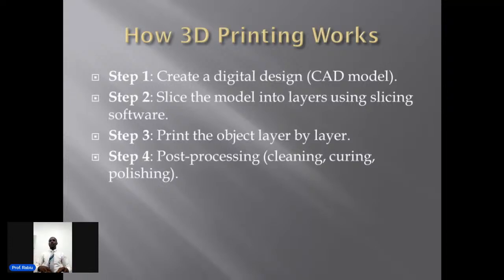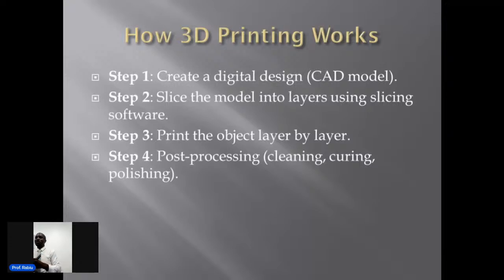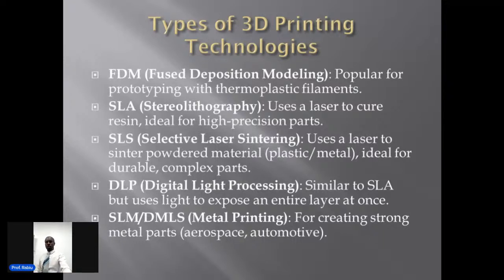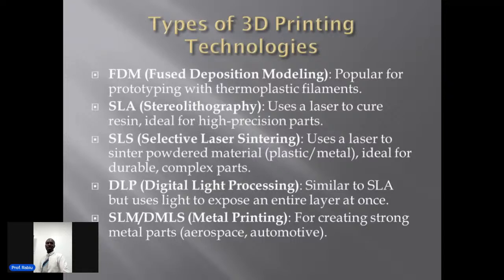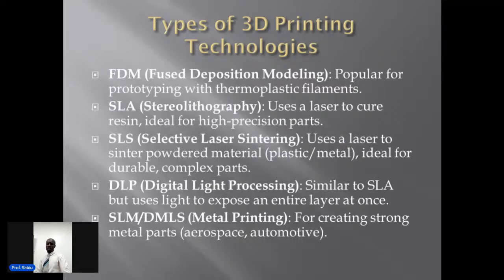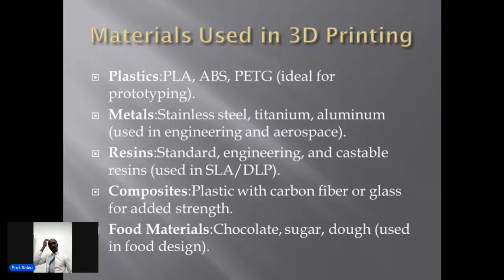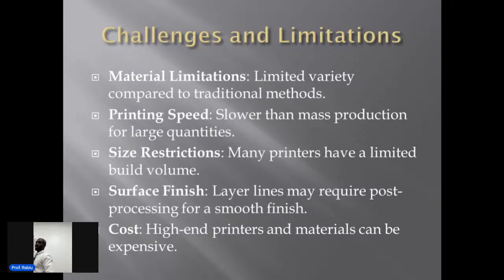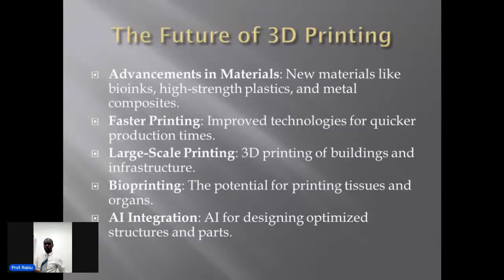EMERGING TECHNOLOGY (lecture 5)